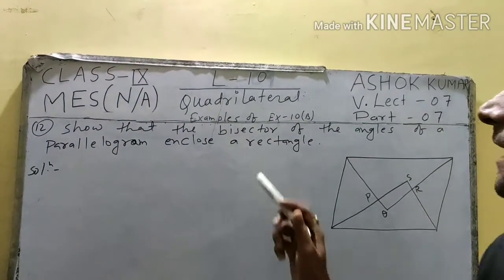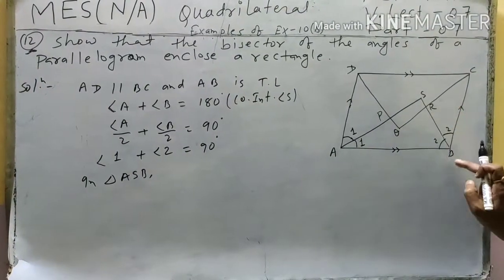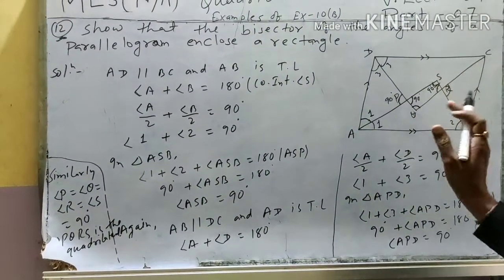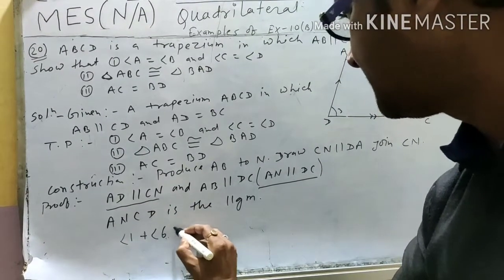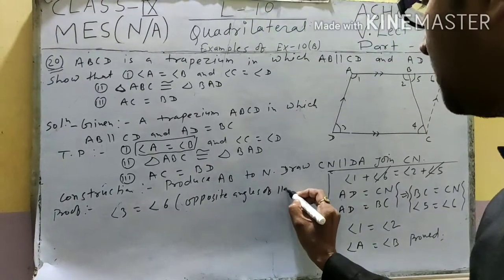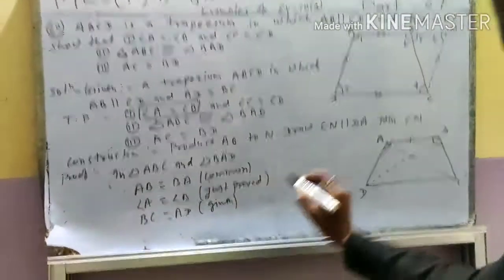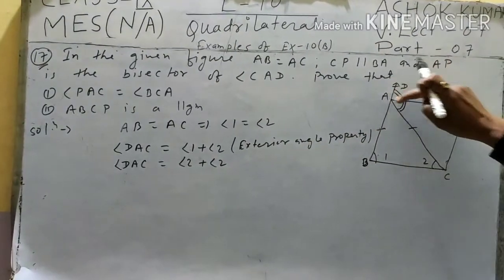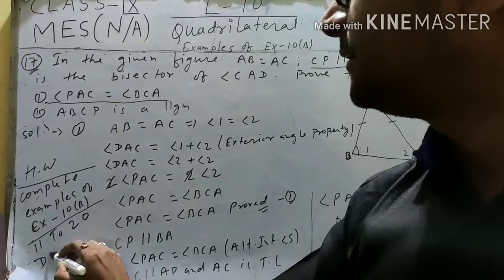L-10 Quadrilateral part-07 by Ashok Kumar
Examples of ex-10(b){11 to 20} 14/09/2020